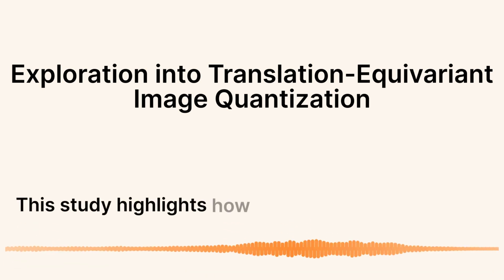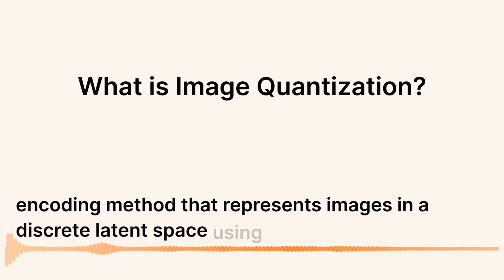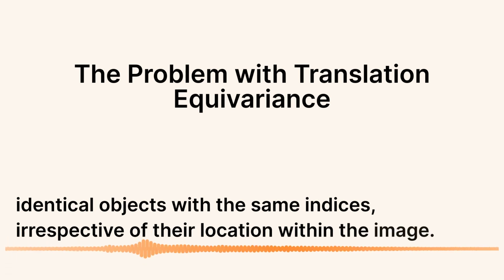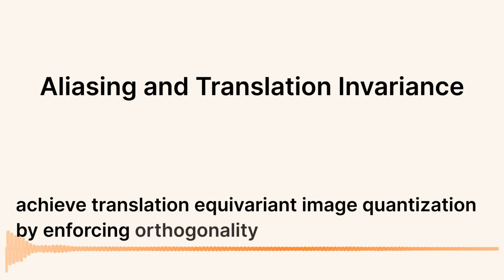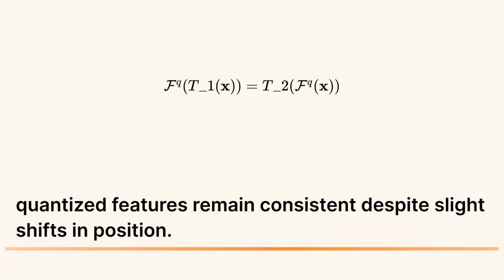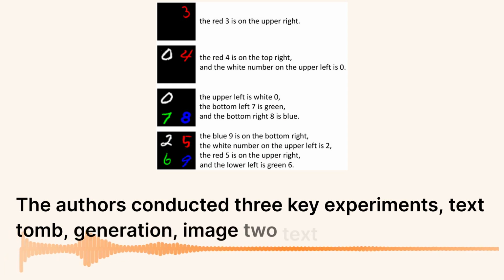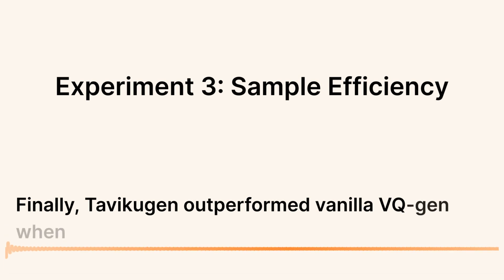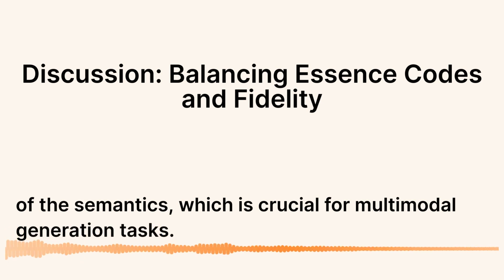Reinventing Image Quantization: A Deep Dive into TE VQGAN